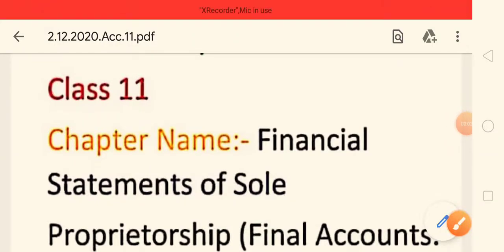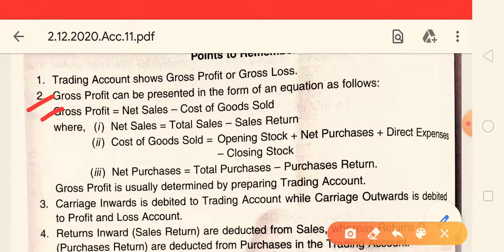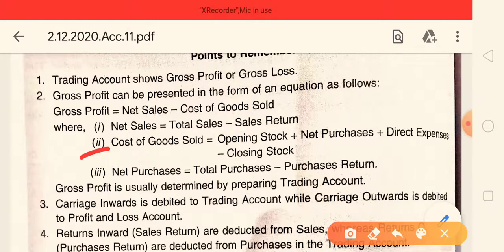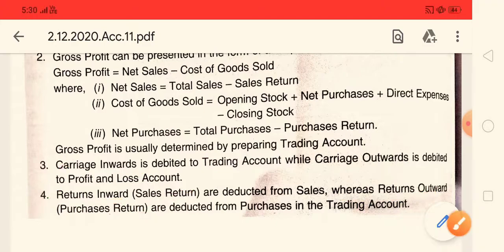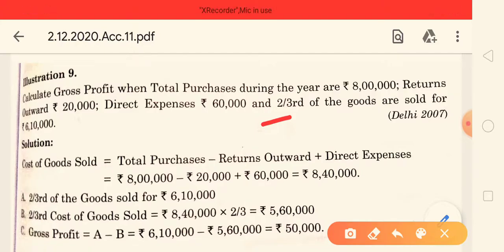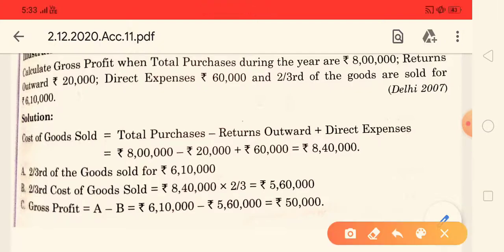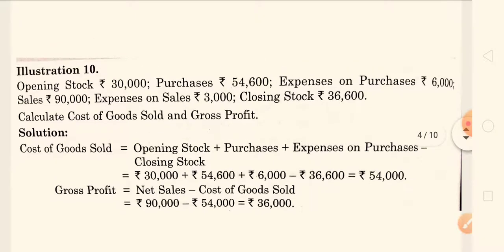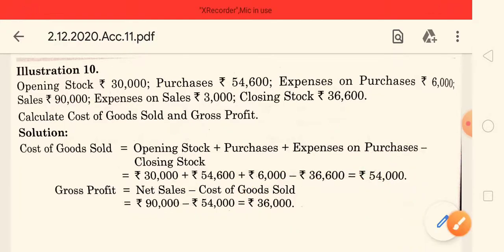Cost of goods sold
financial statement of sole proprietorship